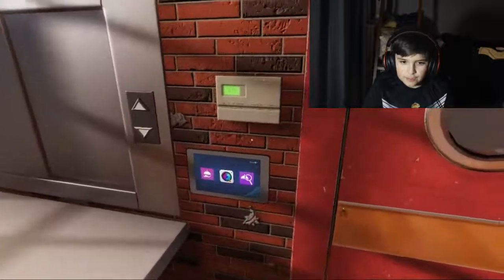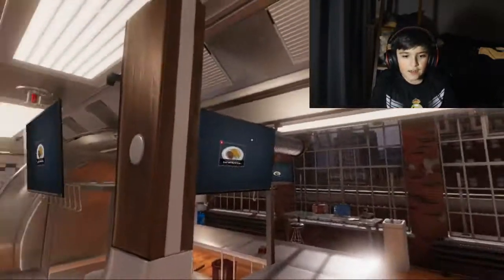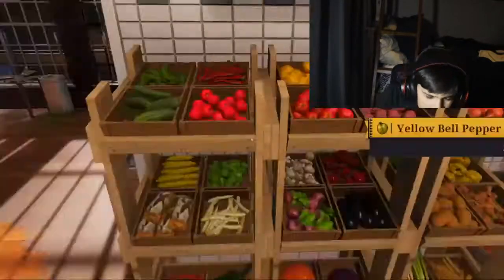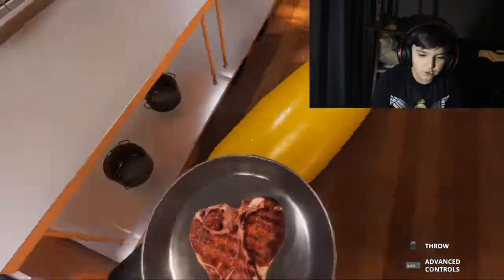So this is Cooking Simulator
i have 3rd degree burns now... ow